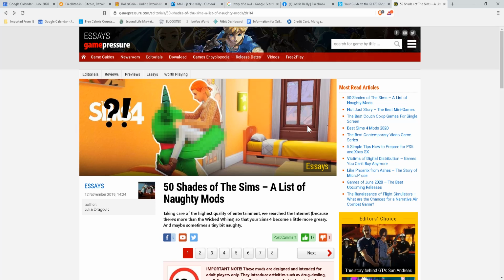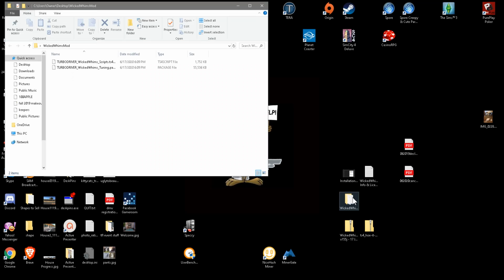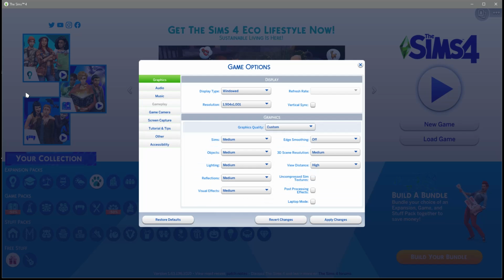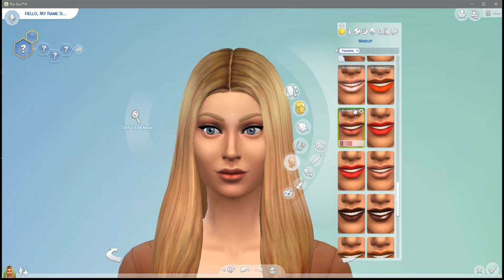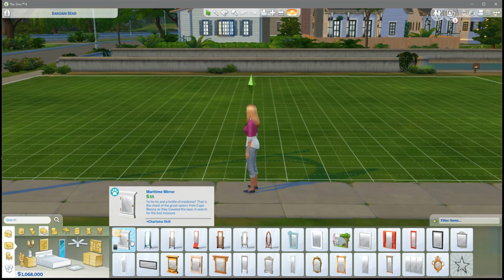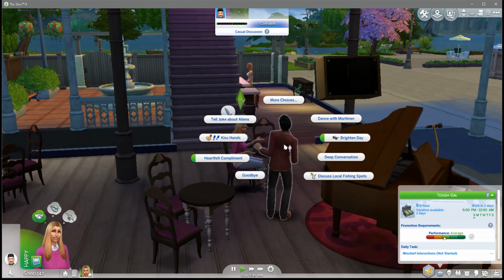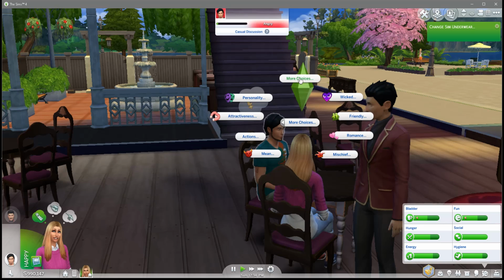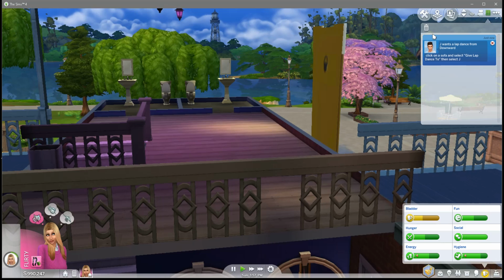I Got My First Mods! - HellCatStyle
Join me as I get my first Mods for The Sims 4!  From where to get them, to how to download them, to all the cool stuff you get!

Wicked Whims & Hoe It Up!

This video is kinda long, feel free to jump around to the parts you want to see! If you've never downloaded a Mod before, and want to see the process, watch from the beginning!